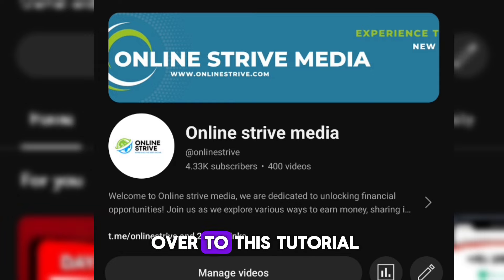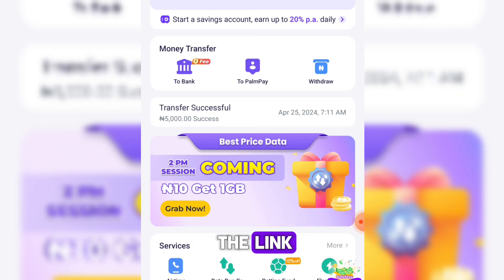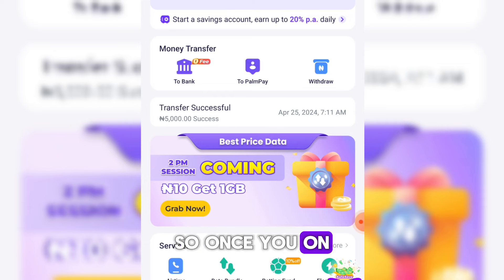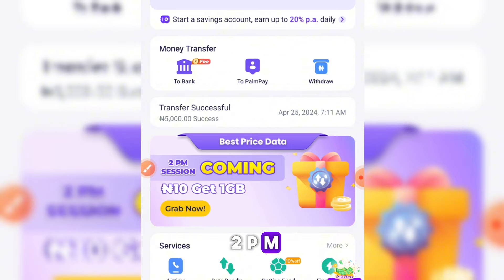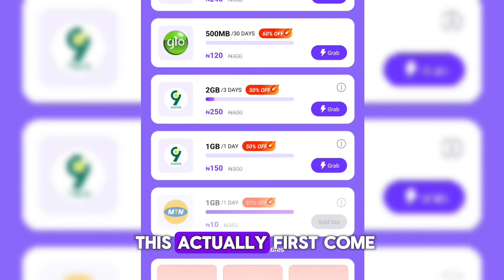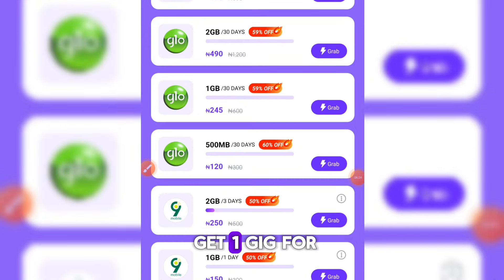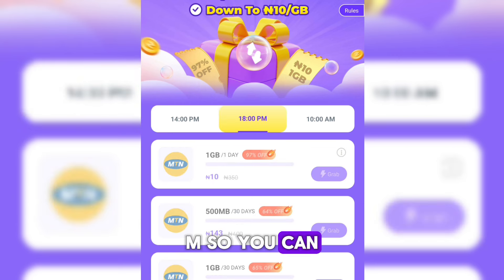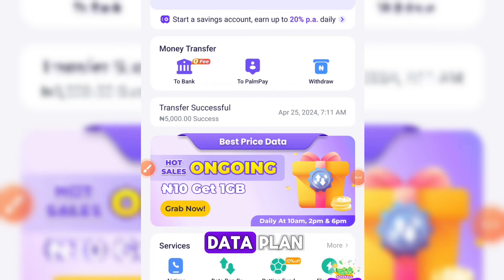How to buy the cheap data on all networks (MTN, Airtel, Glo, 9mobile) || Buy 1gb for ₦10 in Nigeria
Get the cheapest data plan on all networks (MTN, Airtel, Glo, 9mobile) || Buy 1gb for ₦10 in Nigeria

In this video I shared how to get the cheapest data plan on all networks in Nigeria.

Ignore this:

how to  your phone in nigeria,ney online in nigeria with your phone,how to make money online